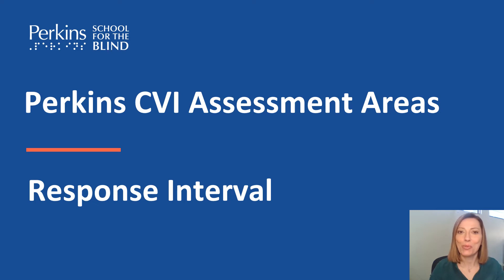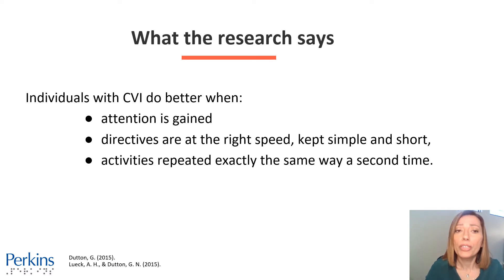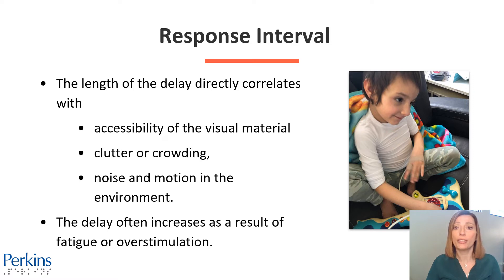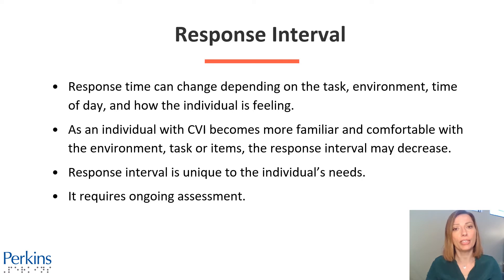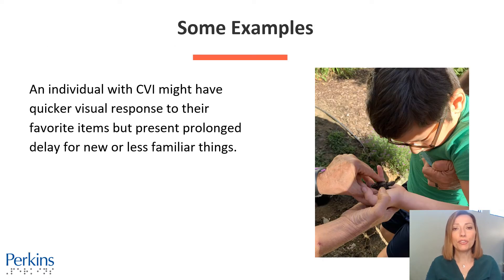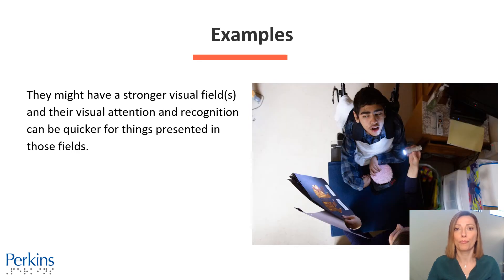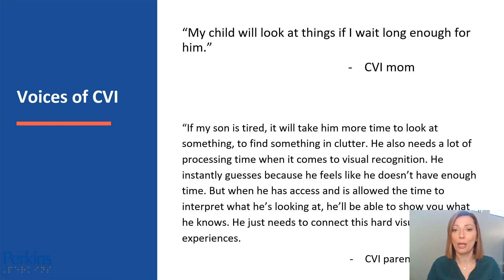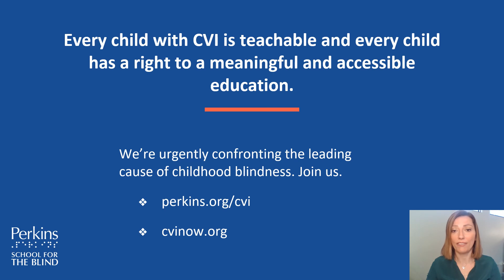CVI Visual Behaviors: Response Interval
CVI, a brain-based visual impairment, is the leading cause of childhood blindness. Individuals with CVI tend to display key visual behaviors. This video introduces you to one of the CVI visual behaviors: Response Interval.

The CVI visual behaviors are an ongoing need, they can change and they can improve for some, but the need never goes away. No one area is separated from the other—the CVI visual behaviors are highly connected and all can impact the individual with CVI at any time.

At Perkins, we synthesize literature and current research to better understand and expand upon our understanding of CVI, so all children with CVI are able to be fully understood.